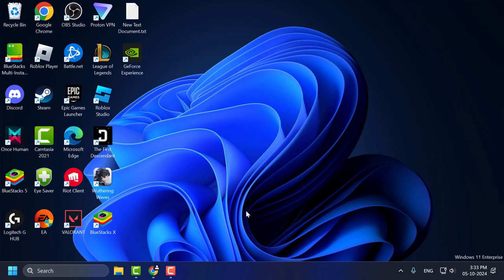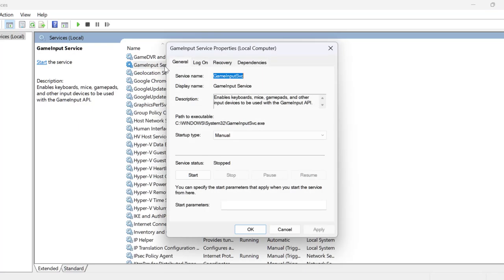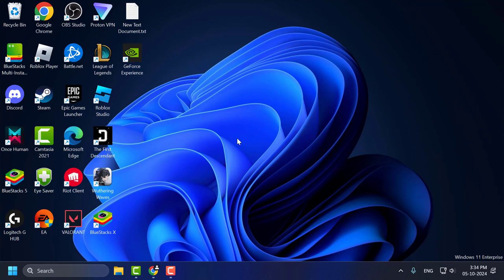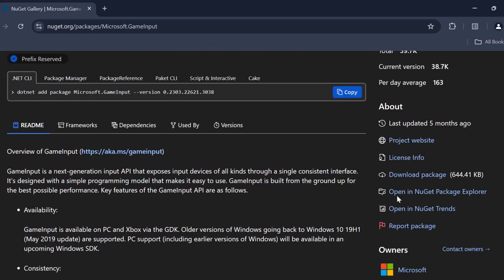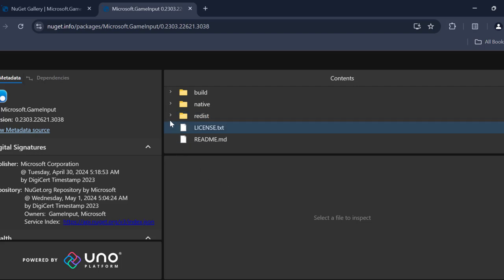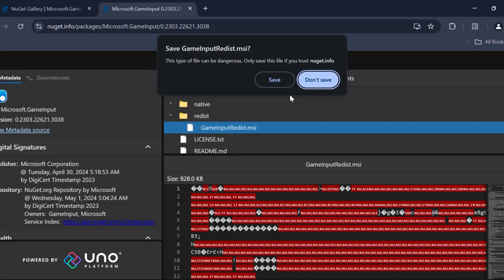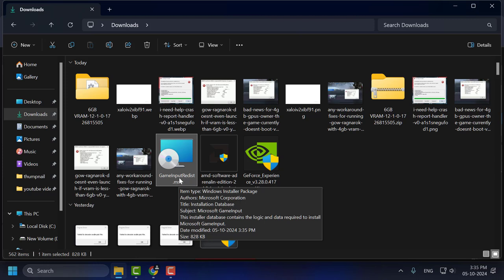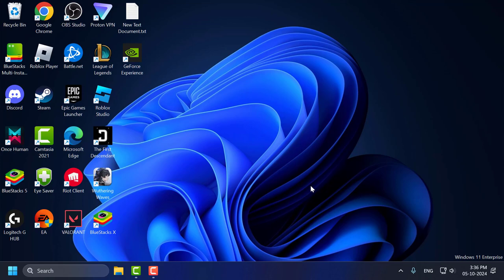How to Fix God of War Ragnarok Mouse Not Working With Camera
If the mouse isn't working properly with the camera in God of War Ragnarok, it could be due to incorrect game settings, outdated drivers, or issues with input devices. To fix this, start by ensuring that mouse sensitivity and camera controls are correctly configured in the game settings. Update your mouse drivers or software to the latest version. If the problem persists, try disabling any third-party software that may interfere with input devices, such as overlays or controller emulation. Running the game as an administrator might also resolve the issue.

00:00 Intro
00:11 Method 1
00:52 Method 2
01:25 Method 3